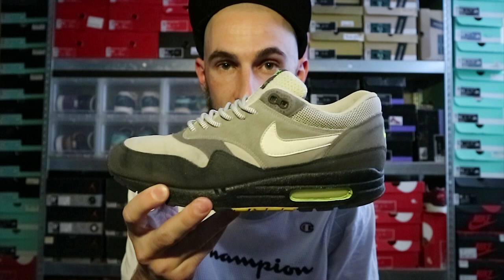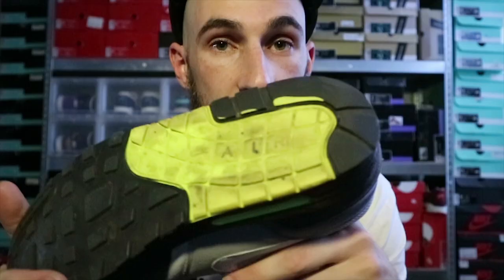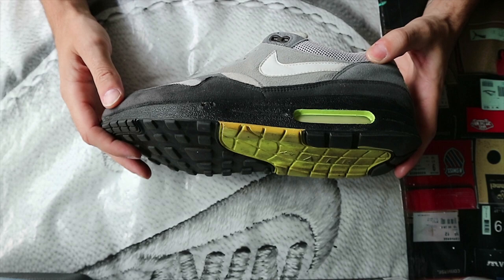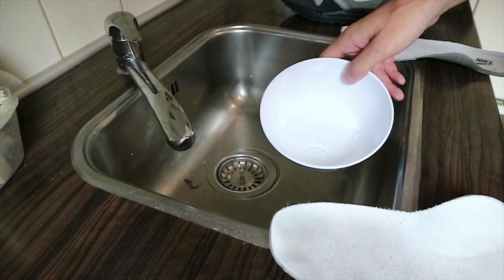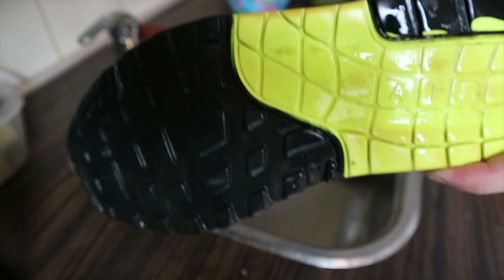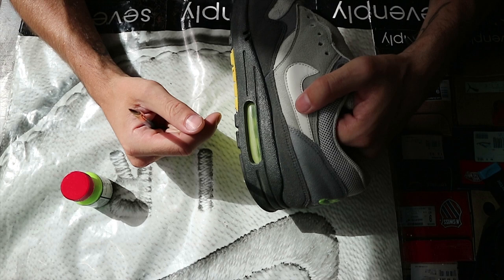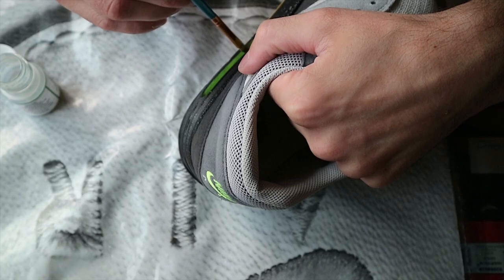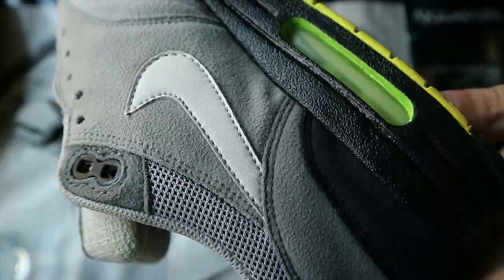Nike Air Max 1 Dave White Restoration KixFix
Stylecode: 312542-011